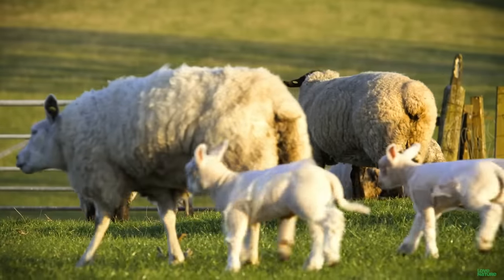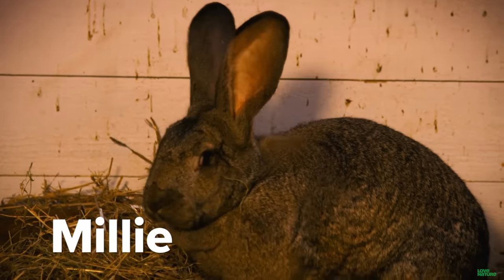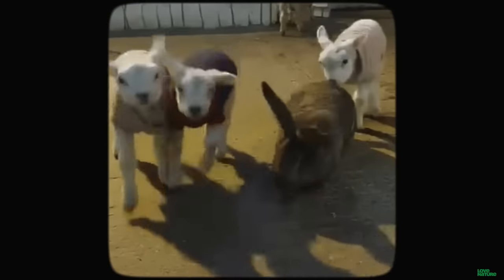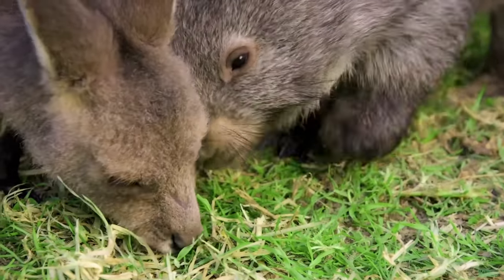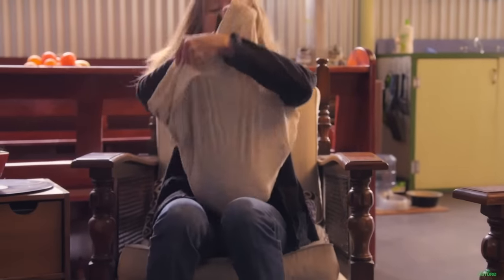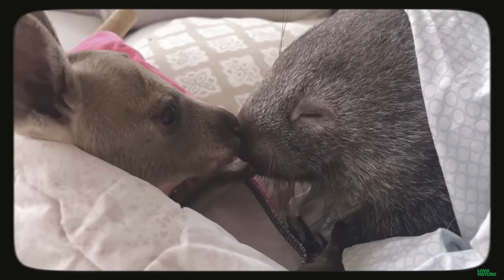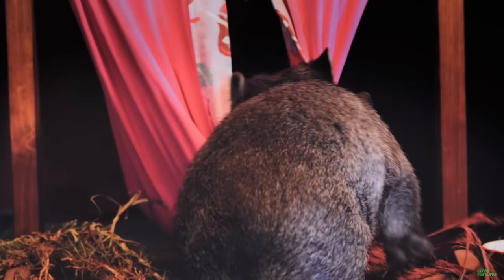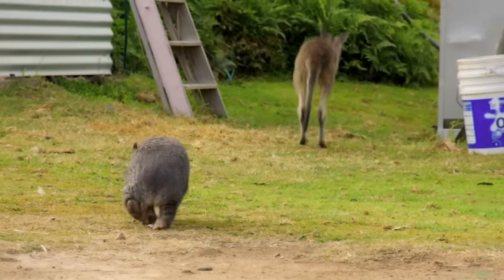Giant 50lb Rabbit is Rejected and Befriends Baby Lambs | Oddest Animal Friendships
In Scotland, A parade of little lambs, who’ve been rejected by their moms befriends a giant, 50-pound rabbit. And this giant rabbit has become a babysitter to these playful orphan lambs. And in Australia, baby kangaroo and baby wombat orphans are supporting each other through the trials and tribulations of adolescence.